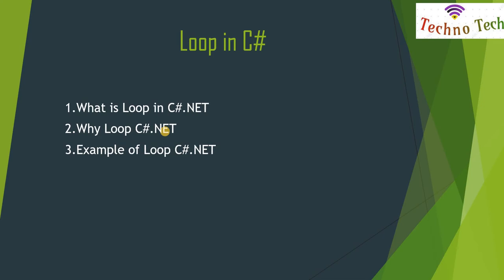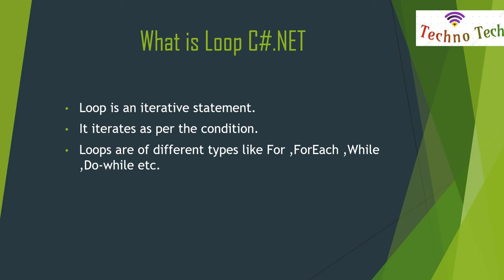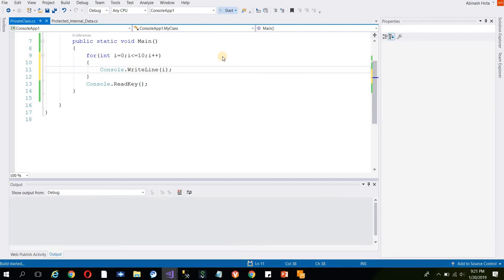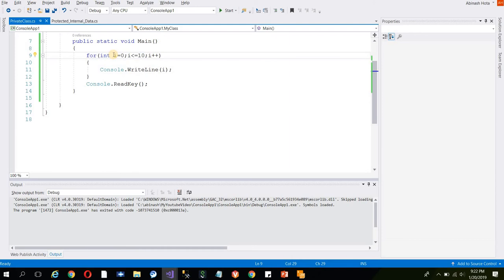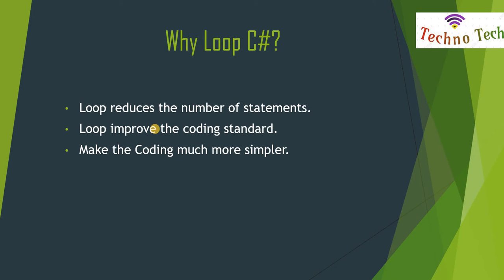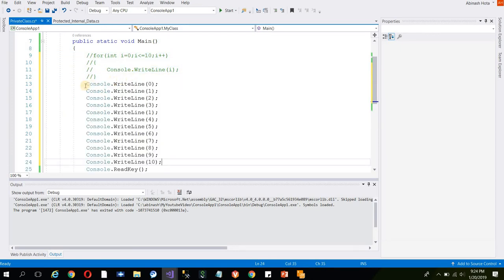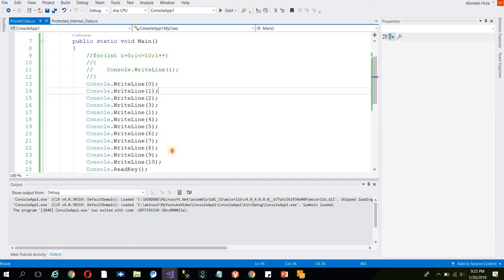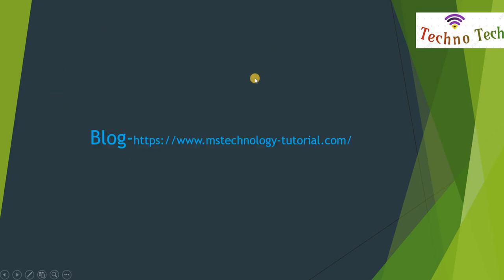Part 5 Loop in C#.NET